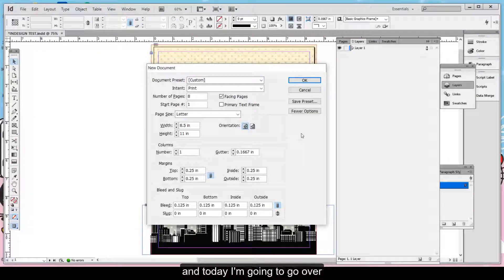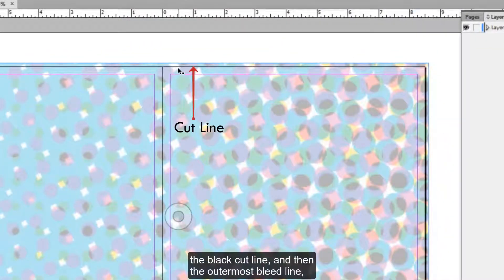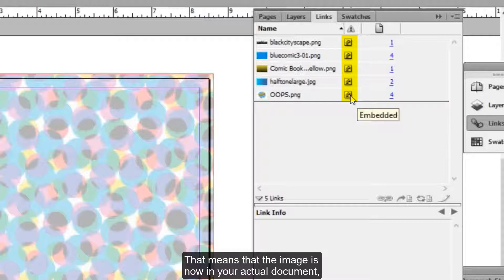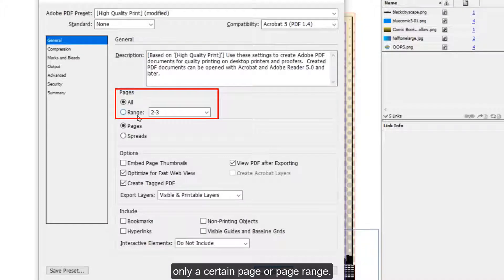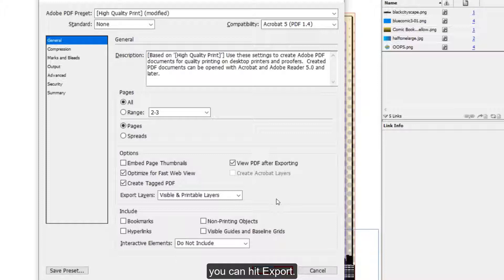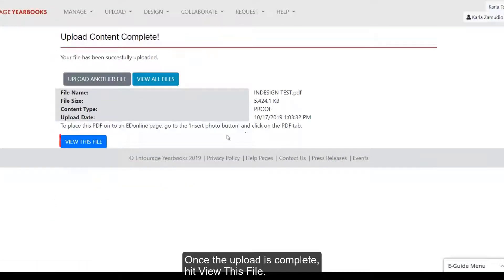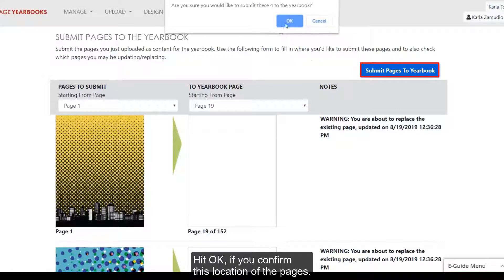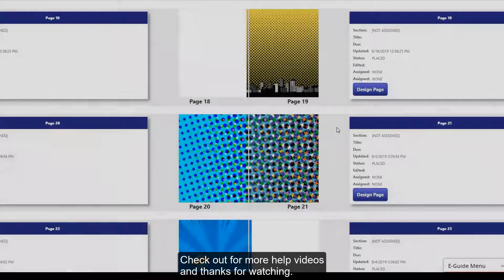How To Set Up and Export an InDesign Document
How to video on the page specs and set up for making your book in InDesign as well as exporting and applying those pages to your ladder.